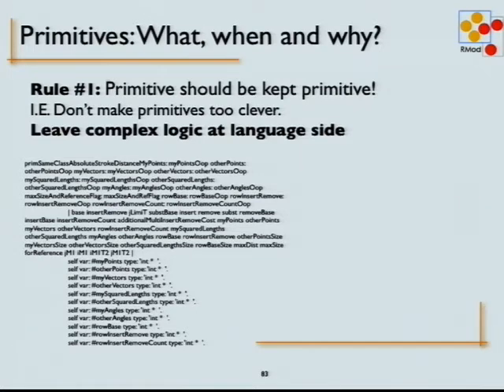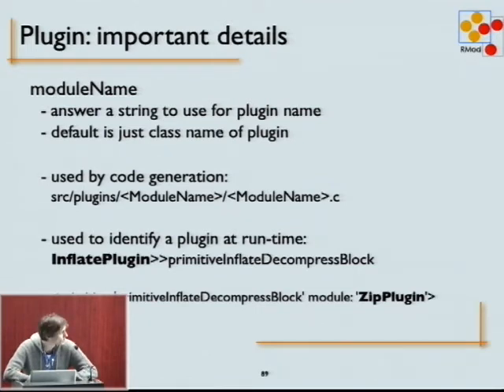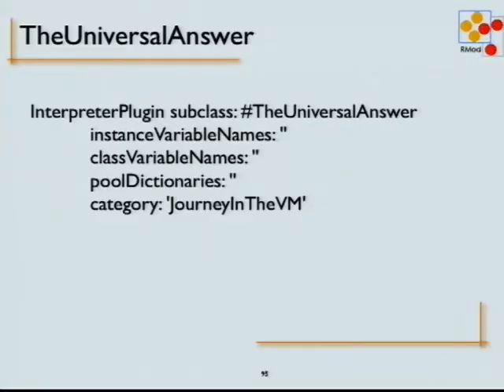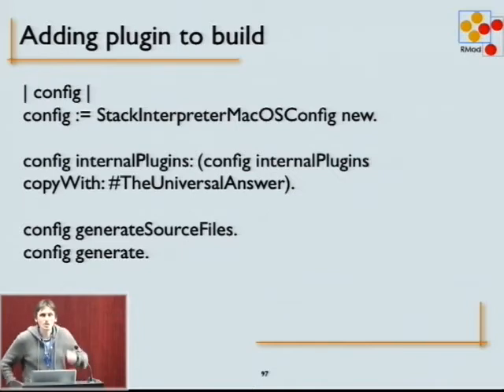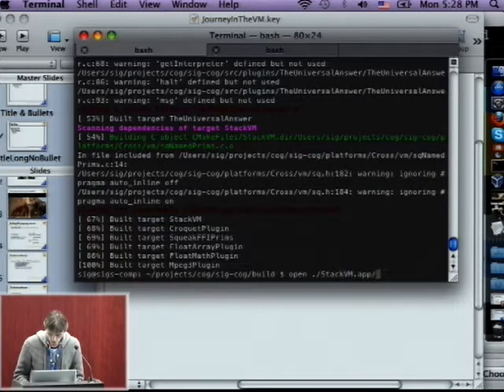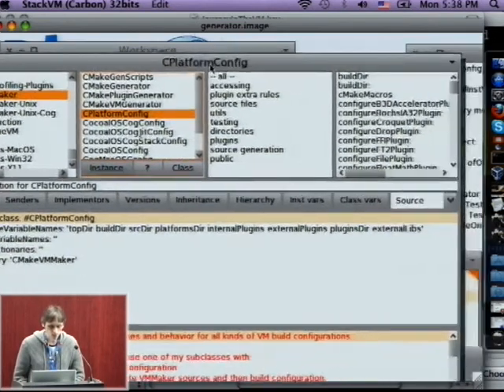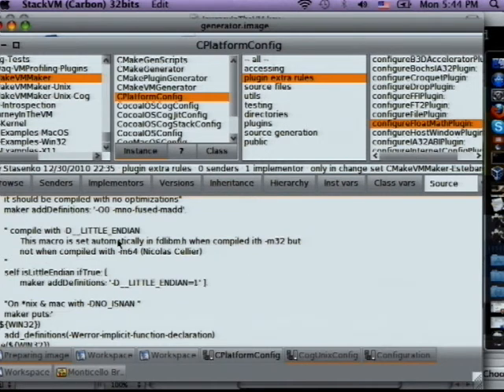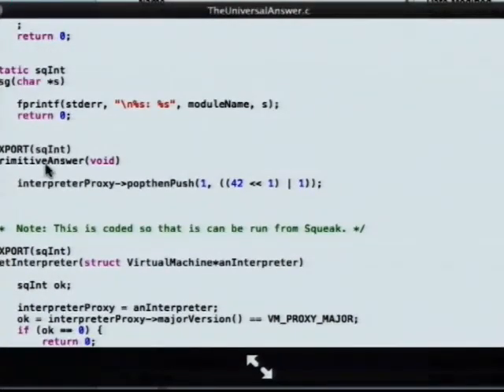A little Journey in a Virtual Machine, Part 5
Igor Stasenko